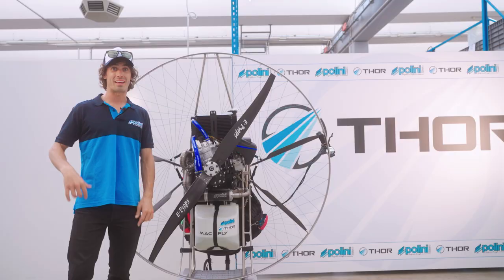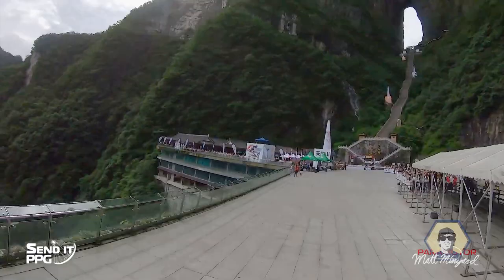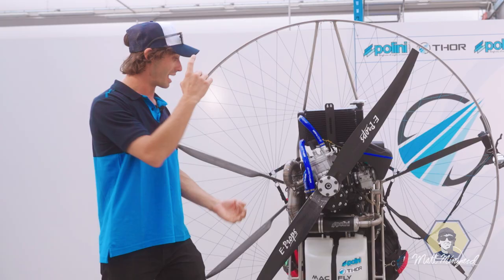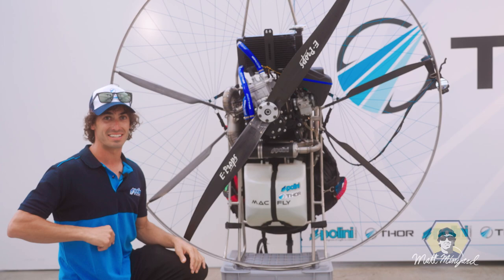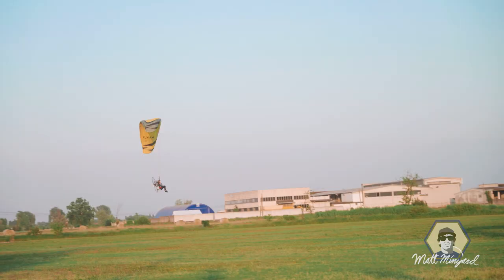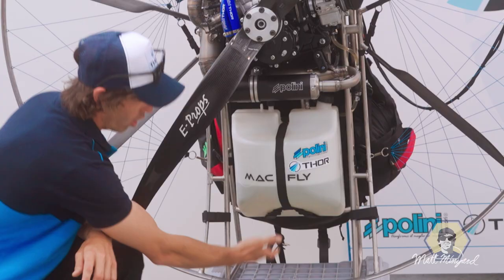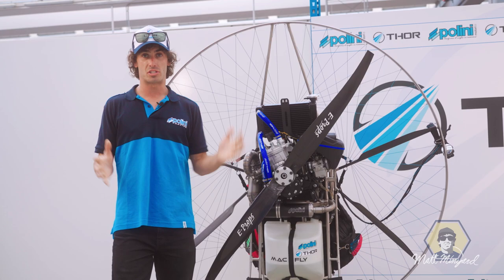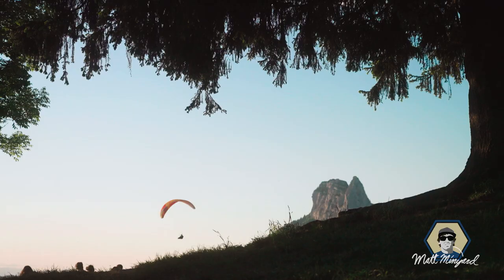Polini Engine REVIEW - At Factory in ITALY + Macfly Frame Review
Review of the Polini Thor 202 with the Macfly paramotor frame.
At the Polini Factory in Italy where this paramotor "motor" is made!
Polini Days Festival

 - Matt Minyard